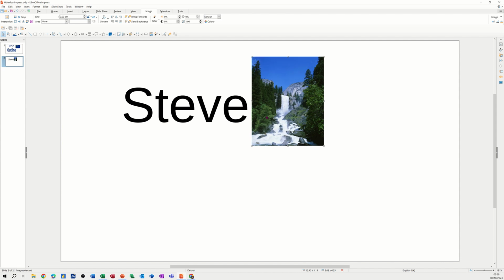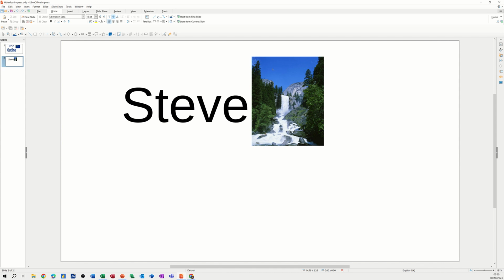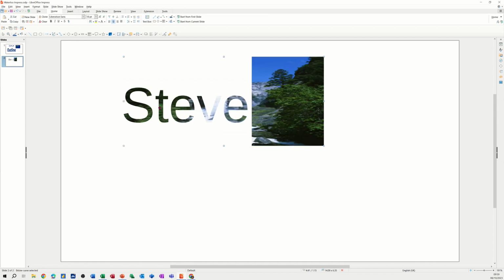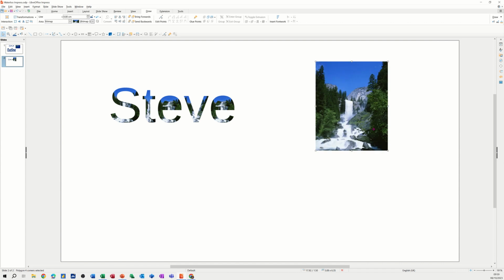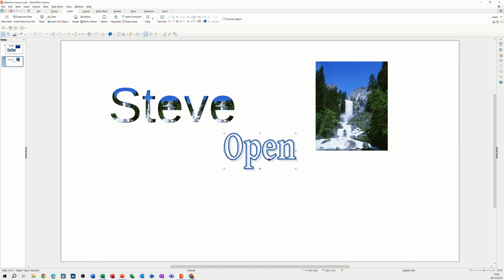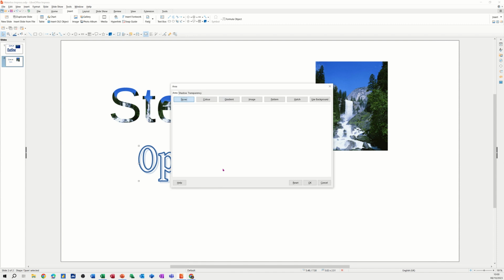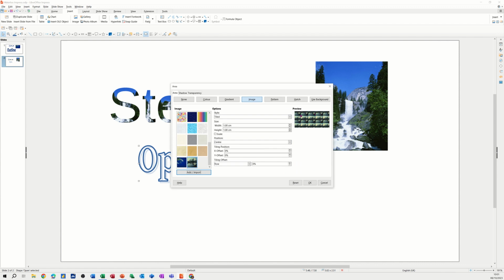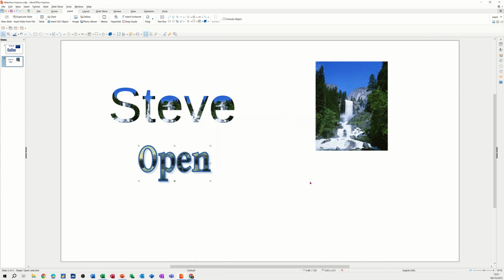How to add an image as a background for a text box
This is a LibreOffice Impress tutorial, covering how to add an image into a text box.  The tutor starts off by adding an image into a slide.  The tutor then adds a text box.  The text box and the image are combine into one item, using the shape and combine feature. Whichever item is at the back on the slide pulls through into the other item.  The image should be sent to the back for this to work.  The tutor then covers the same feature with insert framework.  How to add an image as a background for a text box.